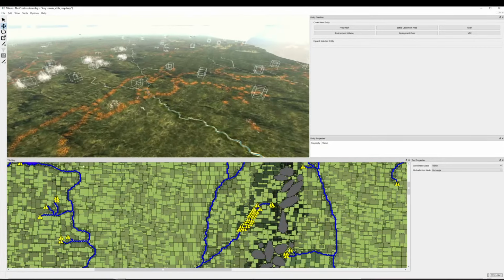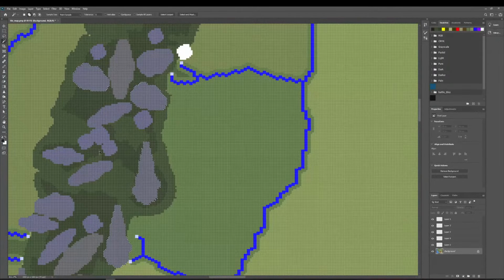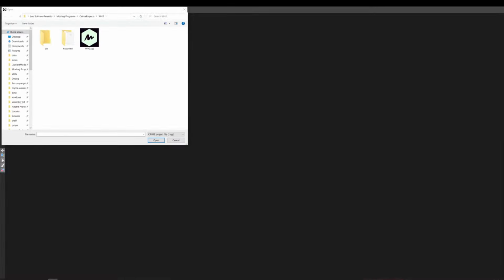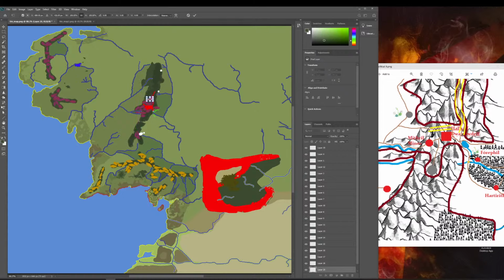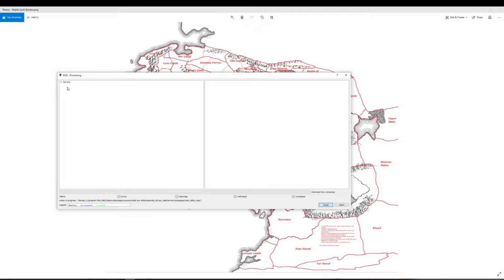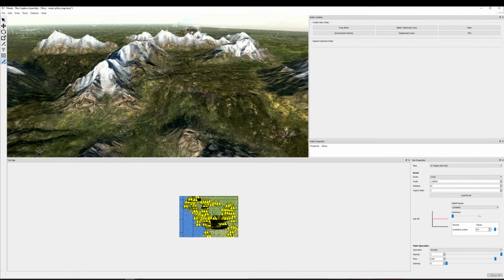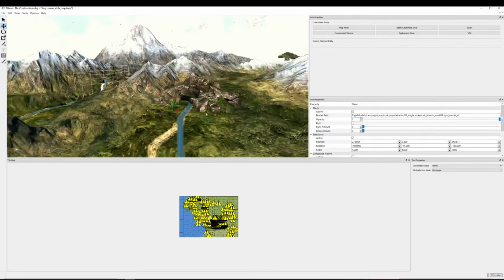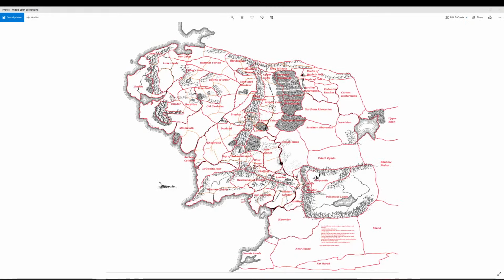Rise of Mordor: Working on the Campaign Map Live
Streaming some work on the campaign map for a while, pop in if you want, I can answer most of your questions regarding the campaign!